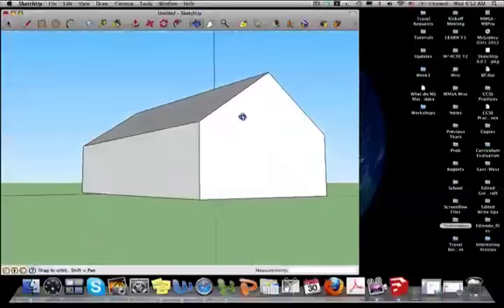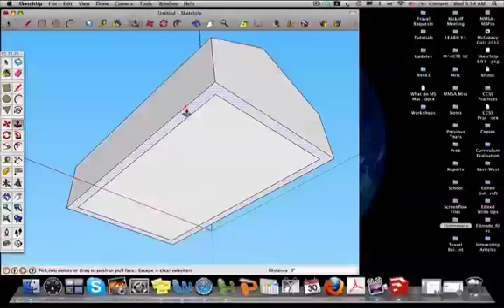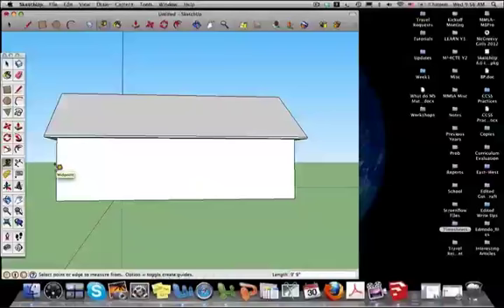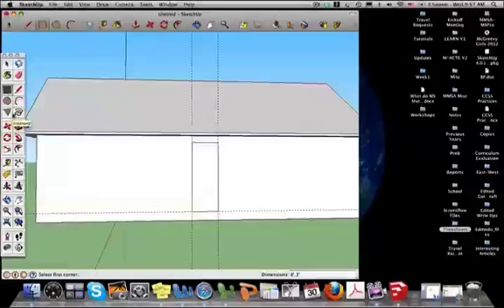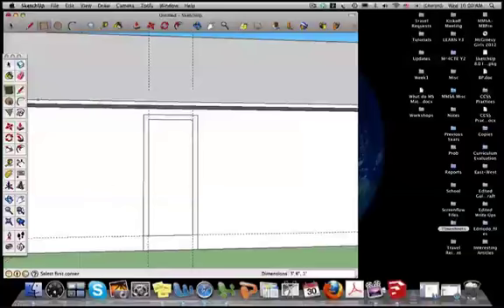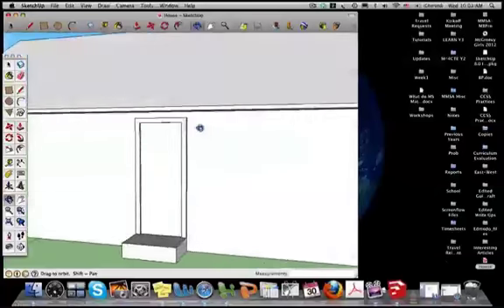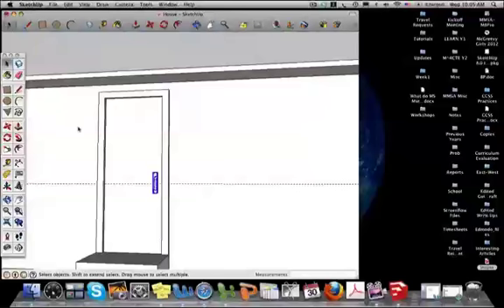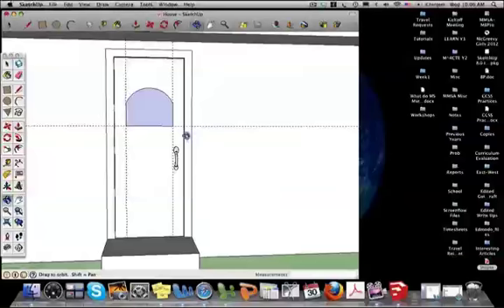Sketch Up Tutorial Part 2 of 3